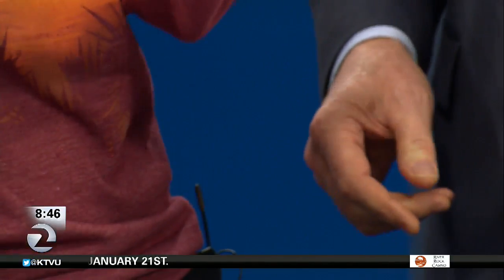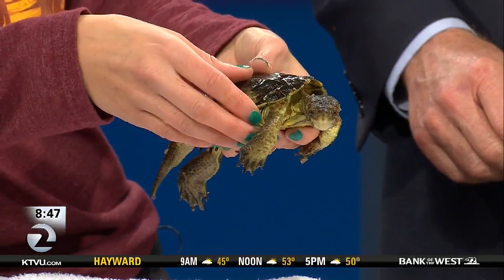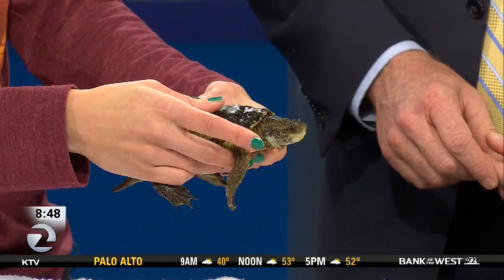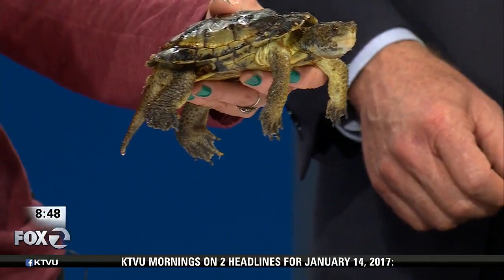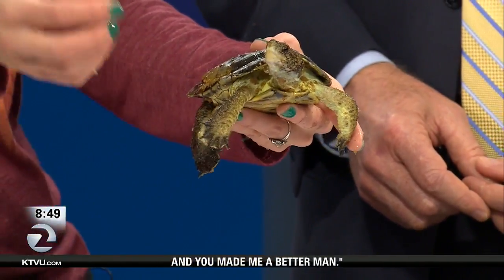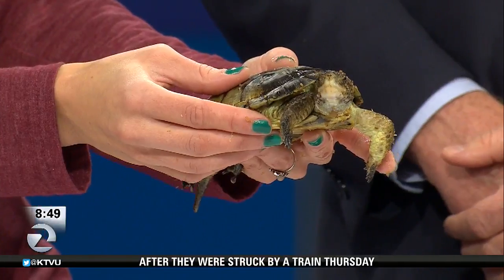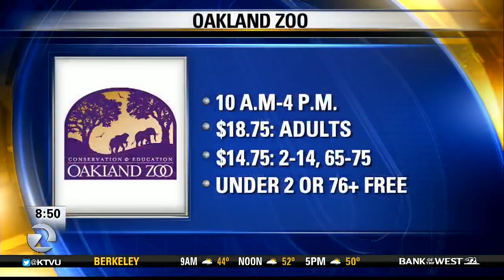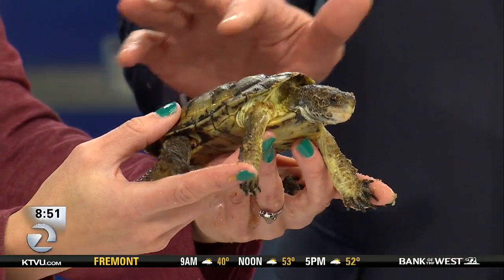Oakland Zoo brings turtle to Mornings on 2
Oakland Zoo Teen Outreach Program Director Katie Garchar visits Mornings on 2 to educate about the Western Pond Turtle and its habitat.